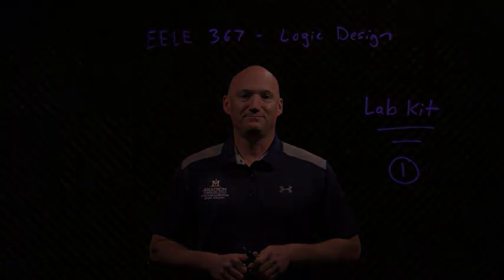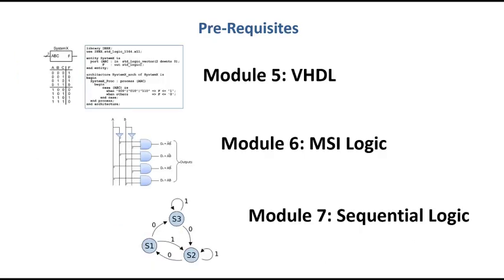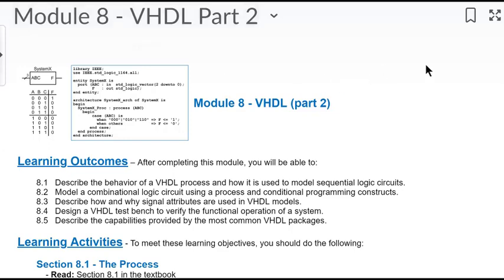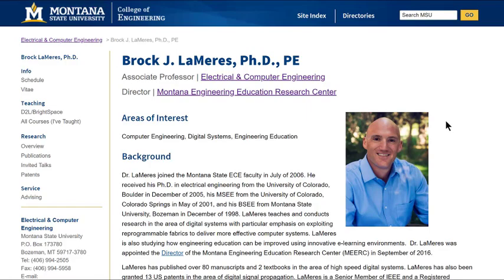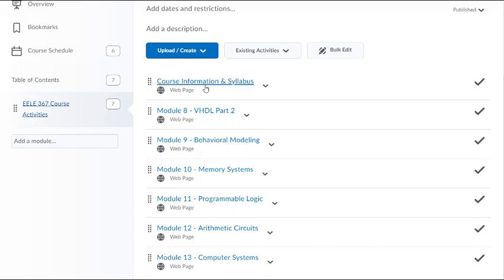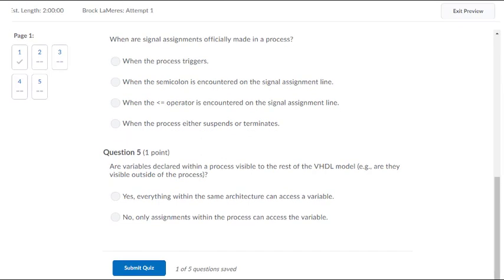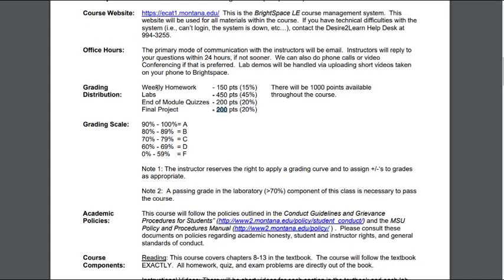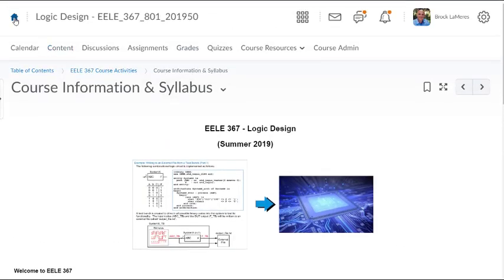EELE 367 - Intro Video - Summer 19